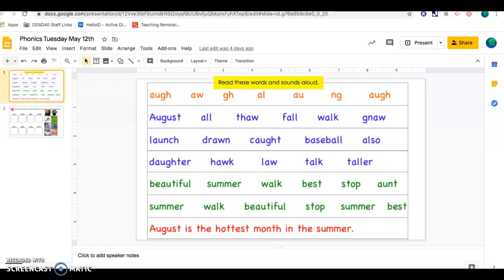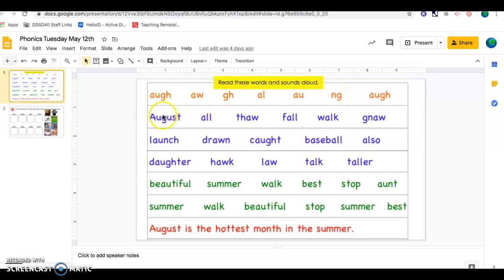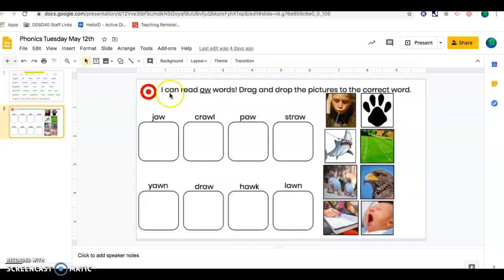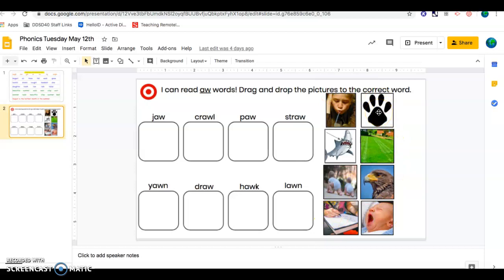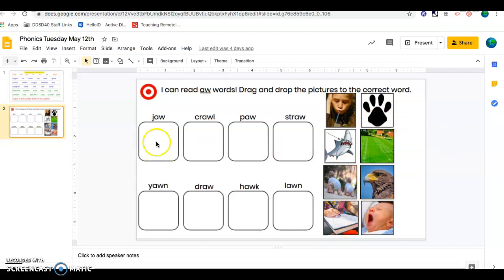Phonics May 12th